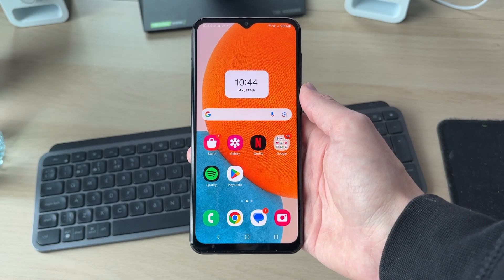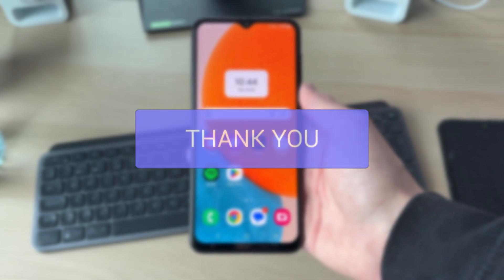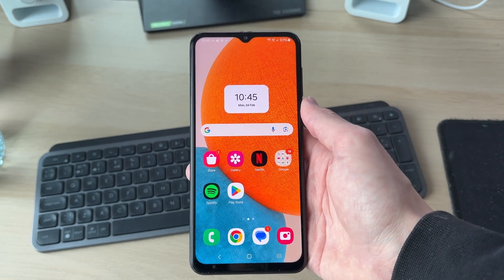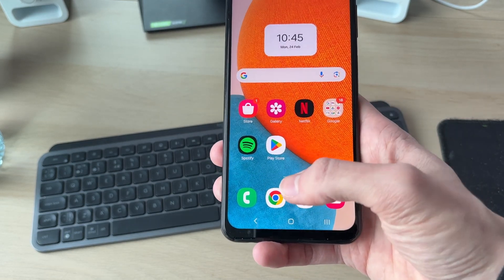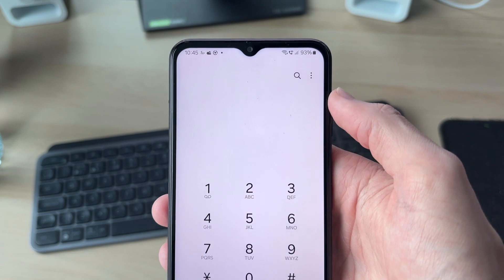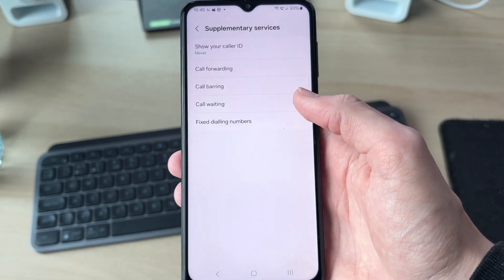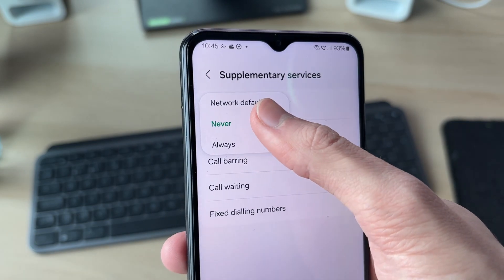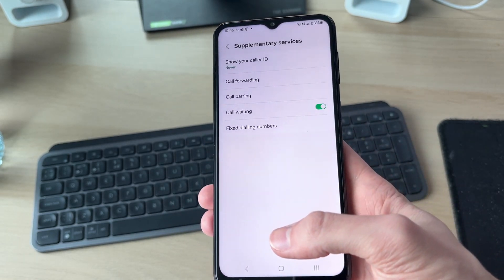How To Make Phone Number Private On Samsung - Full Guide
Learn how to make phone number private on samsung phone in this video.

GuideRealm